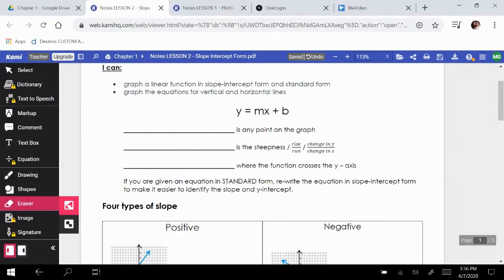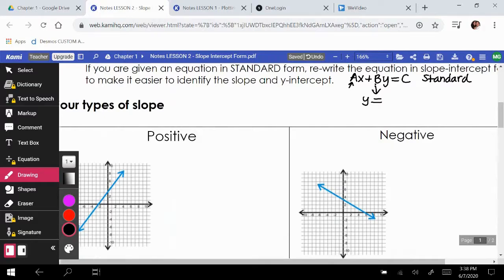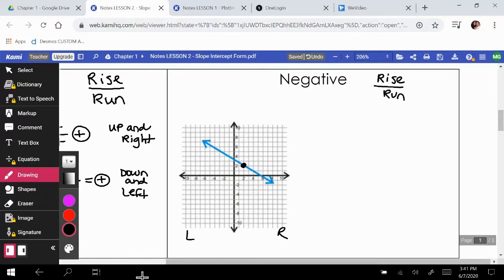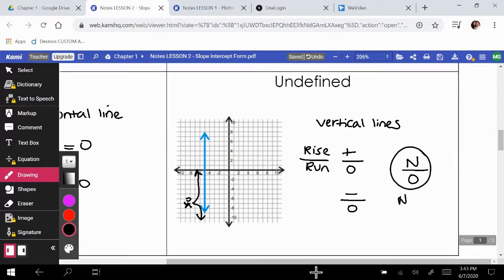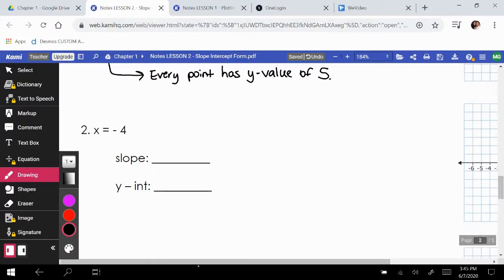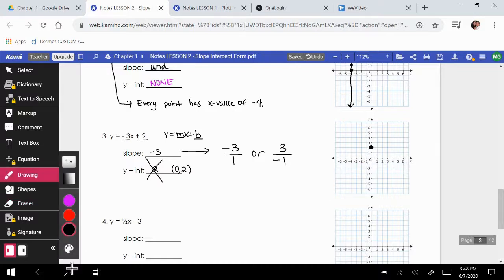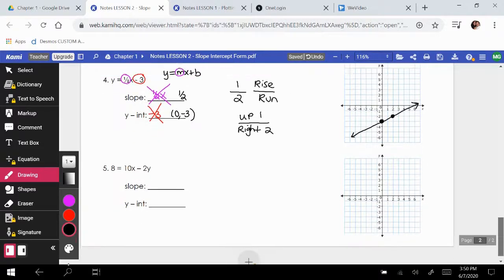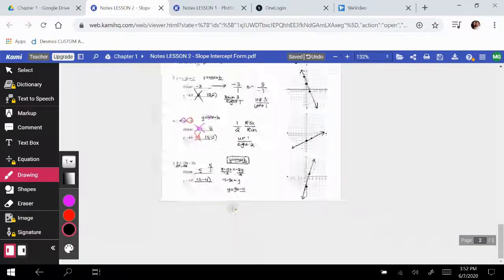Unit 1, Lesson 2: Slope-Intercept Form